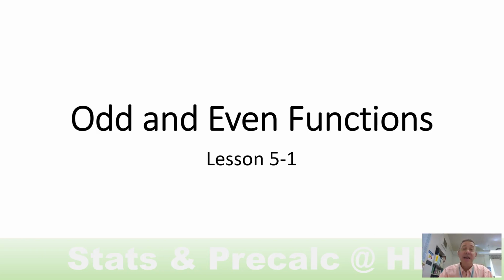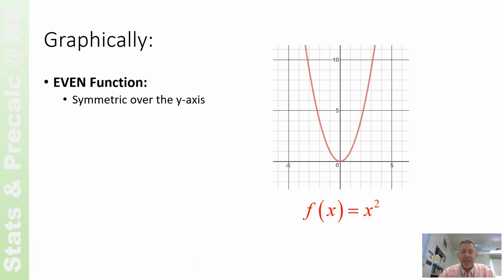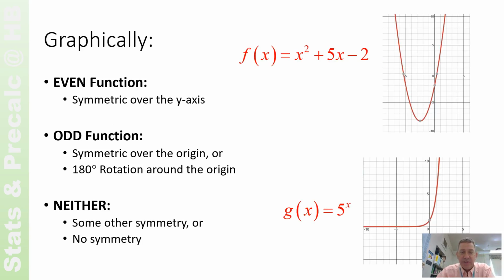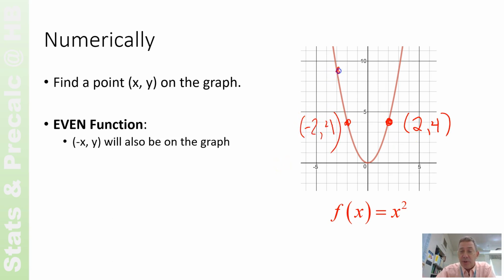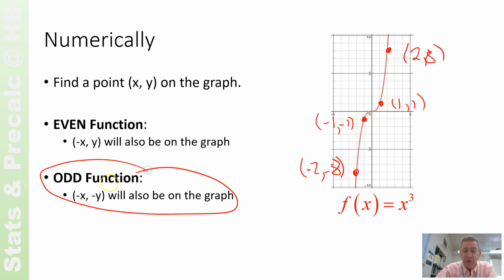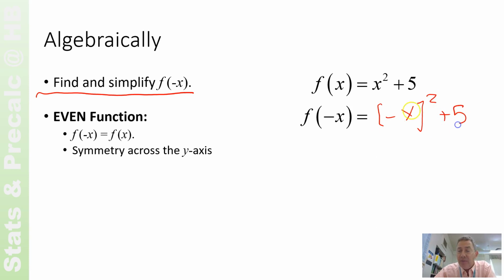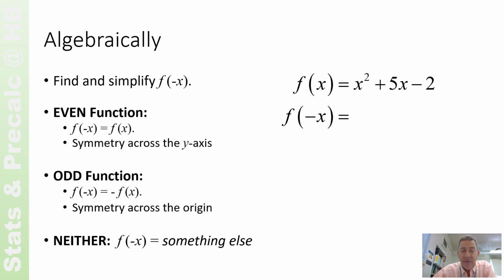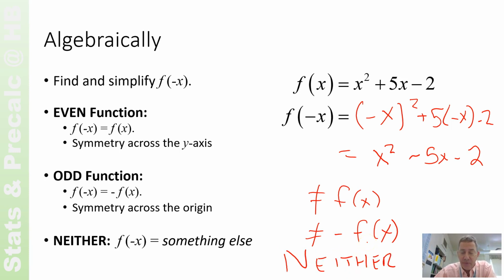5 1 Odd Even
Odd vs. Even Functions
Statistics & Precalculus section 5-1.